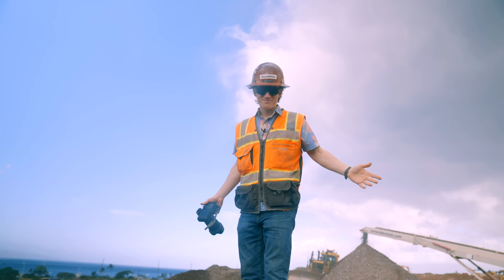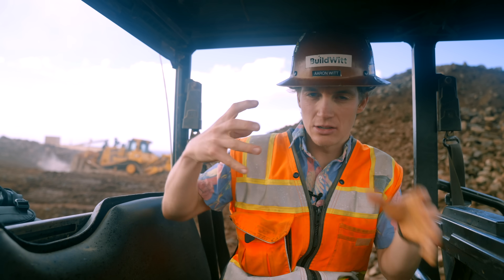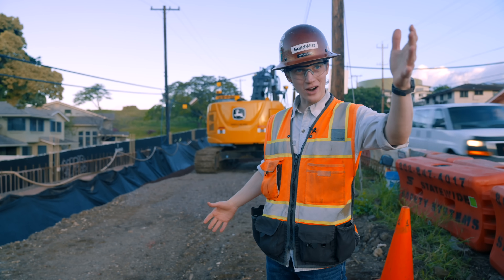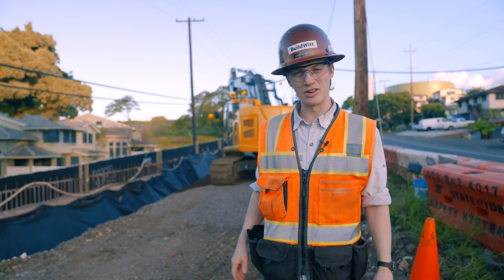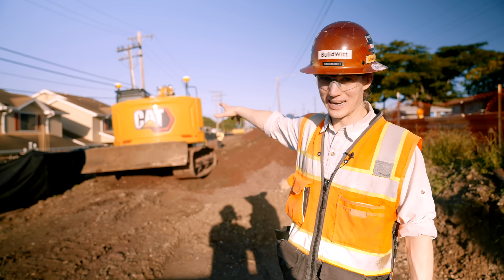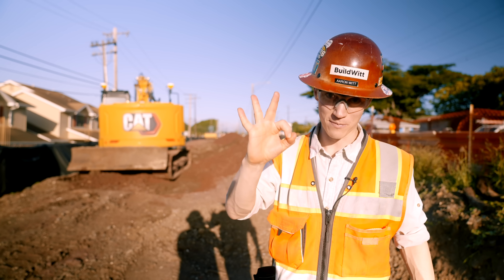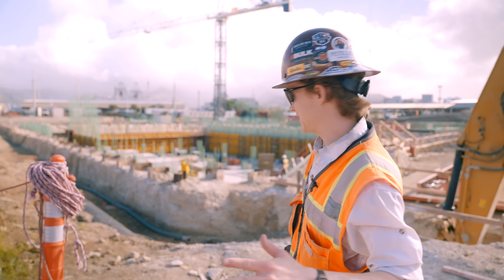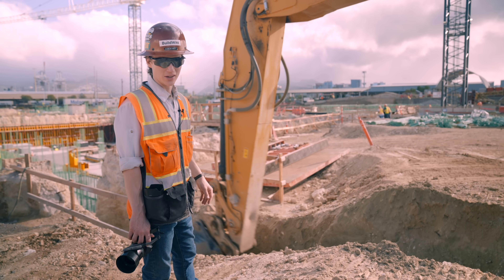Construction On The Hawaiian Islands With Goodfellow Bros.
In this episode of the vlog, we explored two unique construction projects in Hawaii with Goodfellow Bros, one of the premier contractors in the state!

We looked at a road widening project and a water treatment plant expansion, where we saw both the challenges and clever solutions in each unique environment.

From excavation to retaining wall construction, Goodfellow gave us an in-depth look at the processes and equipment used to build a better future for Hawaii's infrastructure.

Chapters:
0:00 - Introduction
0:41 - Crushing spread and D10 operation
1:34 - Excavators and hammers for rock removal
2:40 - Visiting Hawaii and introduction to Goodfellow Bros
4:10 - Road widening project in Honolulu
5:38 - Backfilling and compaction process
7:14 - Retaining wall construction and formwork
9:14 - Zero tail swing excavators in tight spaces
10:20 - Lens issues and jet lag
11:02 - Water treatment facility expansion project
13:03 - Soil mixing and dewatering for stable digging conditions
14:38 - Jet grouting and geogrid foundation for box culvert
16:00 - Outro